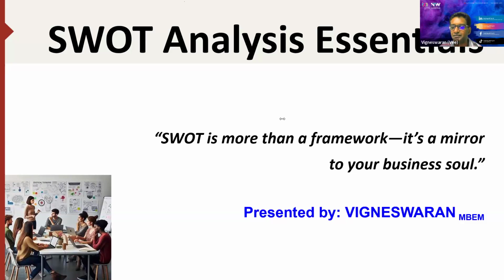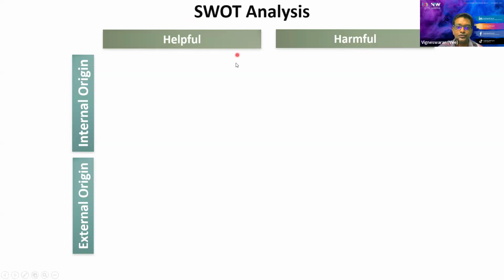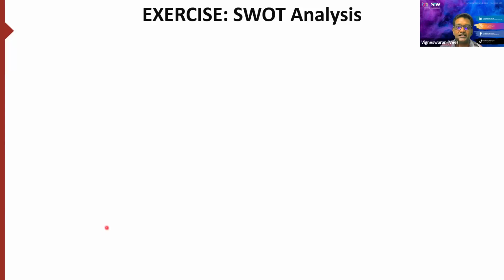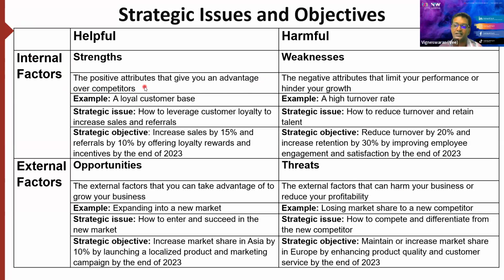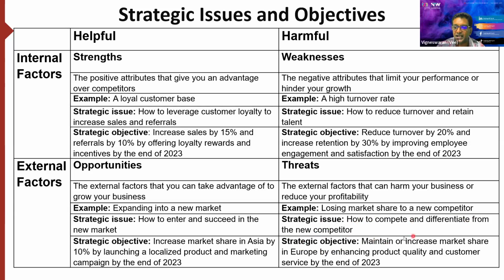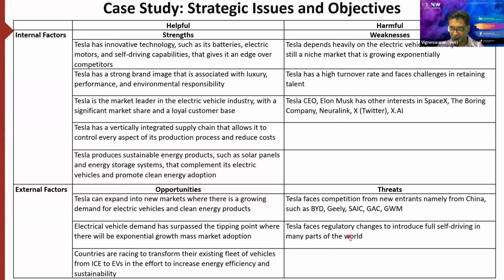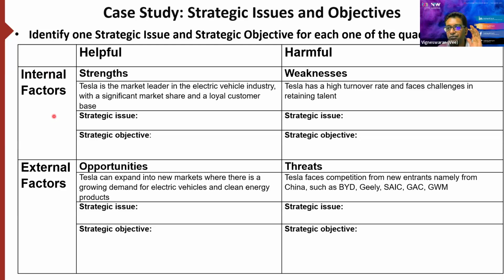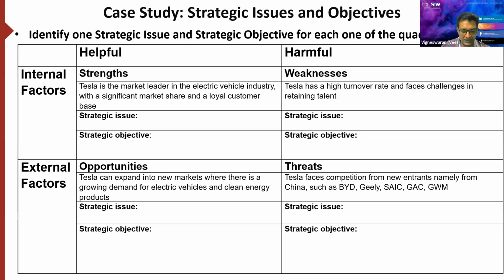SWOT Analysis Essentials - Mr Vigneswaran - Training ART by IK (NTW 2025)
📢 𝐅𝐫𝐞𝐞 𝐒𝐭𝐫𝐞𝐚𝐦𝐢𝐧𝐠 𝐍𝐚𝐭𝐢𝐨𝐧𝐚𝐥 𝐓𝐫𝐚𝐢𝐧𝐢𝐧𝐠 𝐖𝐞𝐞𝐤 𝟐𝟎𝟐𝟓 (𝐍𝐓𝐖) 𝐰𝐢𝐭𝐡 𝐓𝐫𝐚𝐢𝐧𝐢𝐧𝐠 𝐀𝐑𝐓 𝐛𝐲 𝐈𝐊

𝐓𝐨𝐩𝐢𝐜: 𝐒𝐖𝐎𝐓 𝐀𝐧𝐚𝐥𝐲𝐬𝐢𝐬 𝐄𝐬𝐬𝐞𝐧𝐭𝐢𝐚𝐥𝐬
𝐒𝐩𝐞𝐚𝐤𝐞𝐫: 𝐌𝐫 𝐕𝐢𝐠𝐧𝐞𝐬𝐰𝐚𝐫𝐚𝐧
𝐃𝐚𝐭𝐞: 𝟐𝟎 𝐉𝐮𝐧𝐞 𝟐𝟎𝟐𝟓
𝐏𝐥𝐚𝐭𝐟𝐨𝐫𝐦: 𝐙𝐨𝐨𝐦 𝐌𝐞𝐞𝐭𝐢𝐧𝐠

We had an insightful live-streaming session as part of National Training Week 2025, hosted by Training ART by IK (Asia Iknowledge Sdn Bhd). The session objectives were to enable participants to use SWOT analysis and identify strengths, weaknesses, opportunities, and threats through hands-on exercises and a real-world case study.

What We Covered:
✏️ 𝐌𝐚𝐬𝐭𝐞𝐫 𝐒𝐖𝐎𝐓 𝐚𝐧𝐚𝐥𝐲𝐬𝐢𝐬 𝐭𝐡𝐫𝐨𝐮𝐠𝐡 𝐡𝐚𝐧𝐝𝐬-𝐨𝐧 𝐞𝐱𝐞𝐫𝐜𝐢𝐬𝐞𝐬 𝐚𝐧𝐝 𝐫𝐞𝐚𝐥-𝐰𝐨𝐫𝐥𝐝 𝐜𝐚𝐬𝐞 𝐬𝐭𝐮𝐝𝐢𝐞𝐬.
✏️ 𝐈𝐝𝐞𝐧𝐭𝐢𝐟𝐲 𝐬𝐭𝐫𝐚𝐭𝐞𝐠𝐢𝐜 𝐢𝐬𝐬𝐮𝐞𝐬 𝐚𝐧𝐝 𝐬𝐞𝐭 𝐜𝐥𝐞𝐚𝐫 𝐨𝐛𝐣𝐞𝐜𝐭𝐢𝐯𝐞𝐬 𝐟𝐨𝐫 𝐬𝐮𝐜𝐜𝐞𝐬𝐬.
✏️ 𝐄𝐧𝐡𝐚𝐧𝐜𝐞 𝐩𝐫𝐨𝐣𝐞𝐜𝐭 𝐦𝐚𝐧𝐚𝐠𝐞𝐦𝐞𝐧𝐭 𝐚𝐧𝐝 𝐧𝐞𝐠𝐨𝐭𝐢𝐚𝐭𝐢𝐨𝐧 𝐬𝐤𝐢𝐥𝐥𝐬 𝐟𝐨𝐫 𝐞𝐟𝐟𝐞𝐜𝐭𝐢𝐯𝐞 𝐥𝐞𝐚𝐝𝐞𝐫𝐬𝐡𝐢𝐩.
✏️ 𝐈𝐧𝐭𝐞𝐫𝐚𝐜𝐭𝐢𝐯𝐞 𝐐&𝐀 𝐬𝐞𝐬𝐬𝐢𝐨𝐧 𝐰𝐢𝐭𝐡 𝐌𝐫. 𝐕𝐢𝐠𝐧𝐞𝐬𝐰𝐚𝐫𝐚𝐧

Thank you very much for your continuous support!